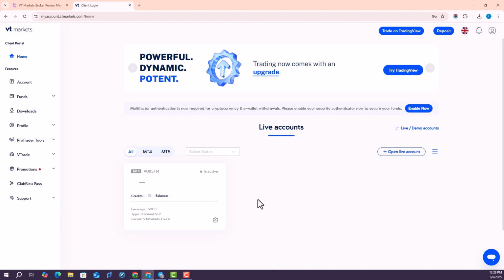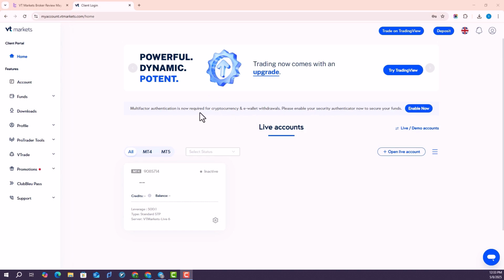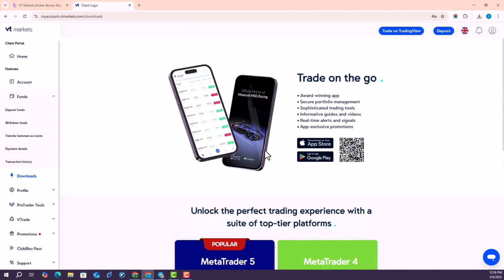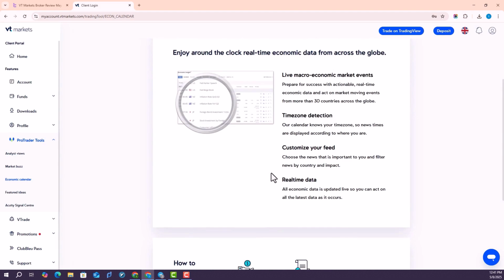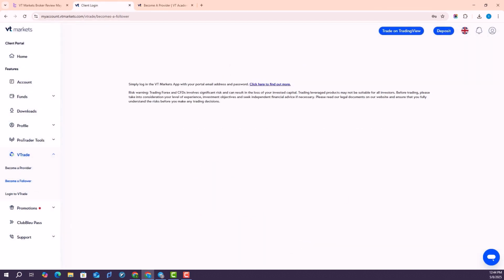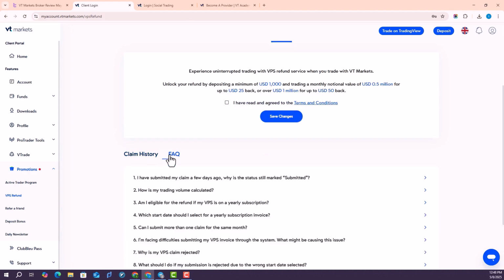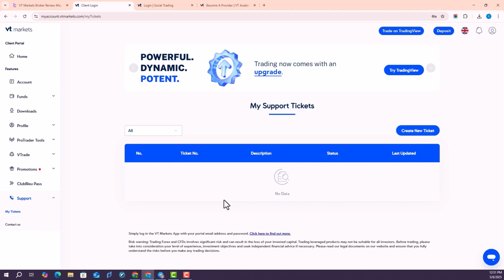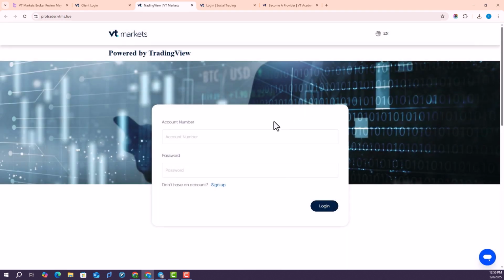🚀 VT Markets Broker Dashboard - TradingFinder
🔥VT Markets: Trade Smarter with Lightning-Fast Execution & Low Spreads

💸 VT Markets is a globally trusted broker offering ultra-fast execution, tight spreads from 0.0 pips, and access to 1000+ financial instruments.

📈 Whether you're trading forex, indices, or commodities, VT Markets delivers a powerful trading experience with advanced platforms like MT4 & MT5 and top-tier client support.

Why VT Markets Broker?
✔️Robust Regulatory Framework
✔️Advanced Trading Platforms
✔️Multiple Account Types
✔️Negative Balance Protection

00:00 Introduction
00:15 Open website
00:45 Demo account
02:10 Open live account
02:20 Try TradingView
02:40 Security warning
03:15 Accounts
03:25 Funds - Deposit funds
03:40 Funds - Withdraw funds
03:50 Funds - Transfer between accounts
04:05 Funds - Payment details
04:20 Funds - Transaction history
04:45 Downloads
05:00 Profile - My profile
05:25 Profile - Security management
06:00 ProTrader Tools- Analyst views
06:25 ProTrader Tools - Market buzz
06:40 ProTrader Tools - Economic calender
07:10 ProTrader Tools - Featured ideas
07:40 ProTrader Tools - Acuity signal centre
08:00 VTrade - Become a provider
08:50 VTrade - Become a follower
09:30 VTrade - Login
10:00 Promotions - Active trader program
10:45 Promotions - VPS refund
11:00 Promotions - Refer a friend
11:40 Promotions - Deposit bonus
12:05 Promotions - Daily newsletter
12:20 ClubBleu Pass
12:45 Supports
13:20 Live support
13:40 Verification status
14:20 Notification
14:30 Language
14:45 Deposit quick button
14:55 Trading on TradingView